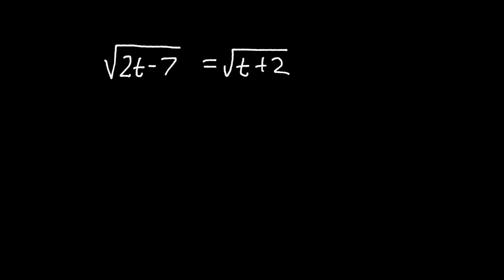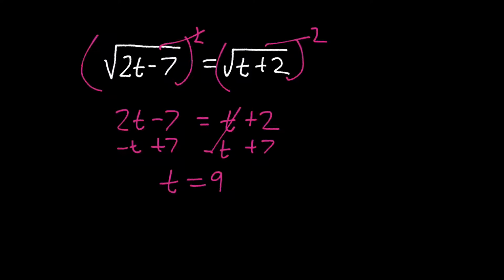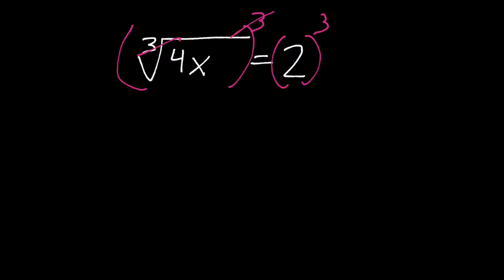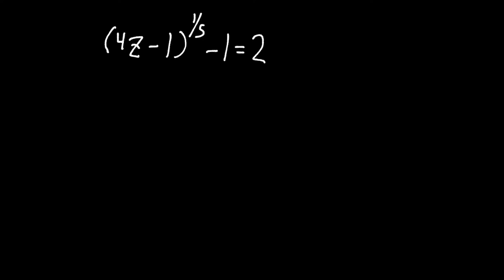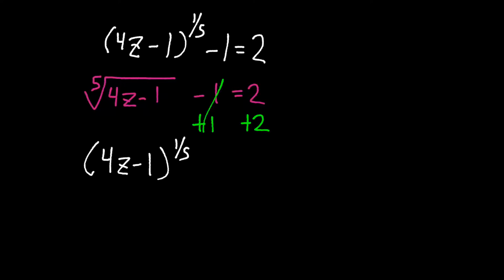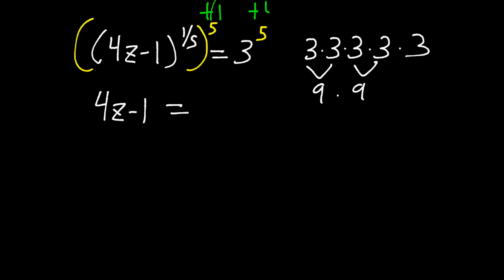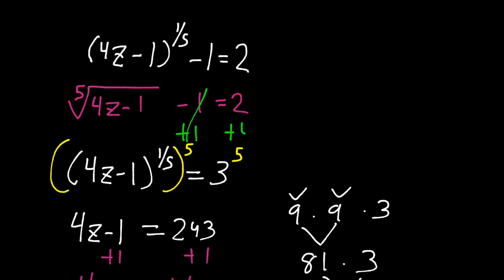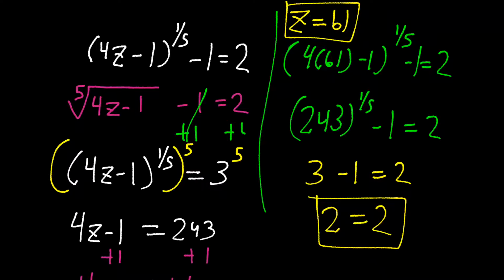Solving Radical Equations Part 2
Part 2 of the solving radical equations series. This time, radicals can be on both sides of the equation, and we are not limited to square roots. Cube roots or higher indexes can be included, as well as fractional exponents.